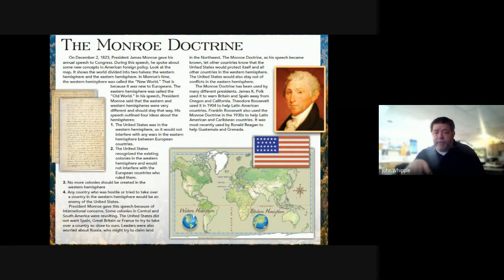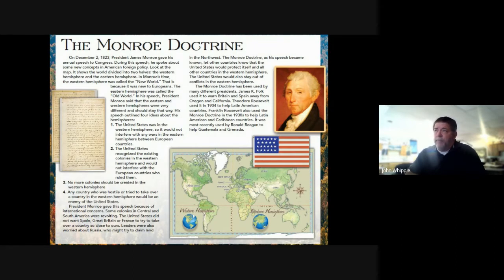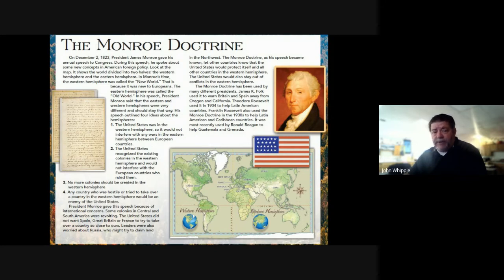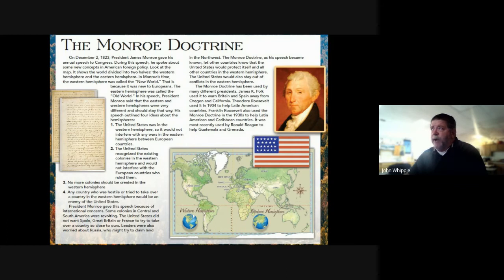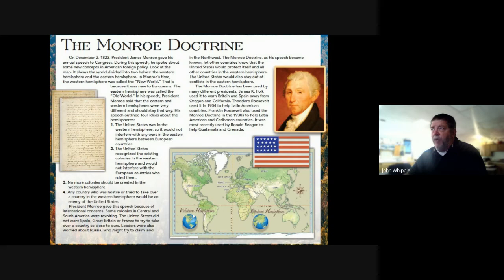12b The Monroe Doctrine